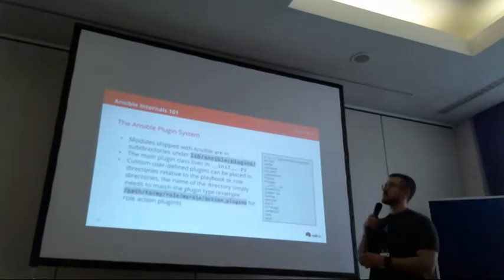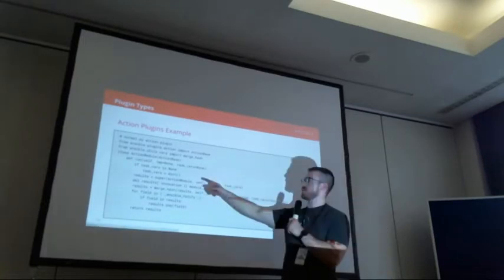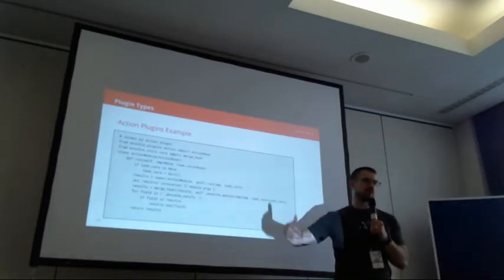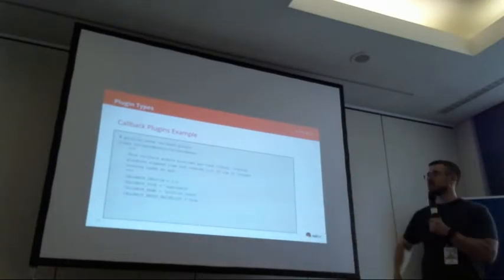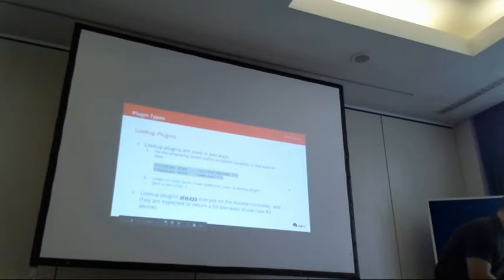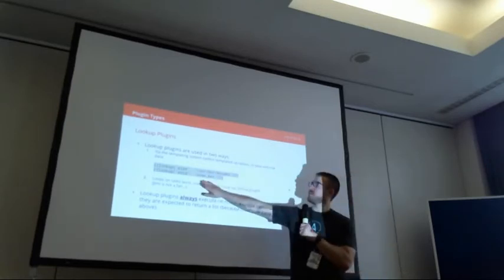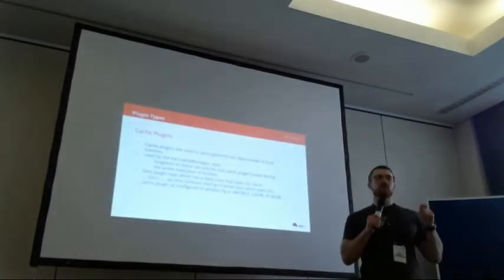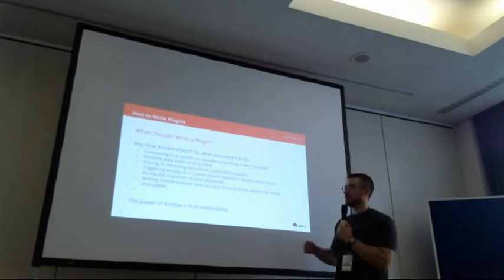Flock 2018 - Advanced Ansible: Extending with Plugins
2:30pm - 3:20pm
@Hamburg 3+5

Talk: Advanced Ansible: Extending with Plugins
Presenters: Adam Miller

Description: Ansible is a radically simple IT agentless automation system. It handles configuration-management, application deployment, cloud provisioning, ad-hoc task-execution, and multinode orchestration - including trivializing things like zero-downtime rolling updates with load balancers. Currently, Ansible is used heavily within the Fedora Project by the Infrastructure, CI, QA, and Release Engineering teams. There are use cases within Fedora where Ansible's usage could easily be extended to make Ansible more natively fit into the Fedora Worflow process by way of proper fedmsg integration or otherwise. Ansible Plugins lend themselves to these potential integration points. In this session we will discuss advanced topics in Ansible such as extending core functionality with plugins in hopes to be a catalyst of new ideas and new ways Ansible can solve problems or improve upon solutions in service of the Fedora Project.